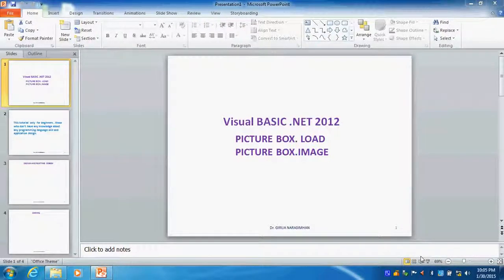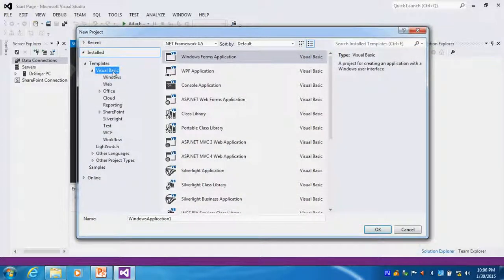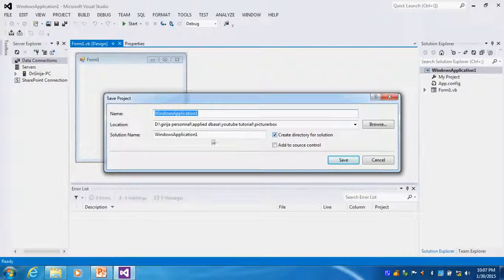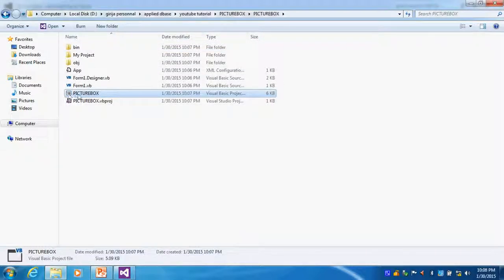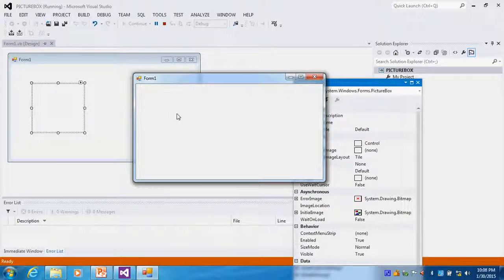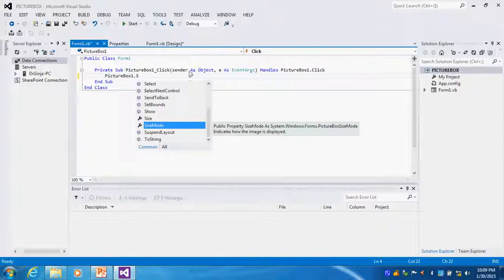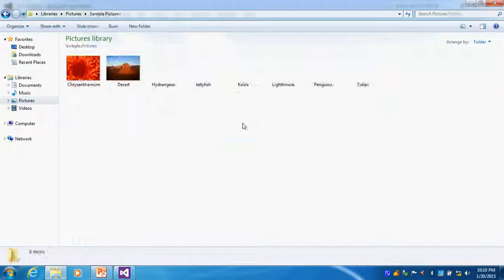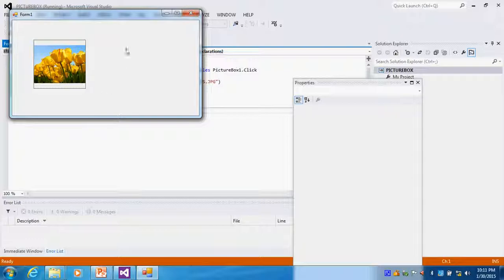PART1 VB NET PICTUREBOX